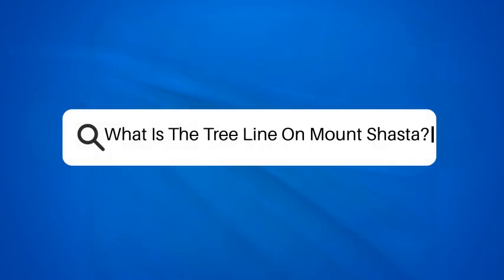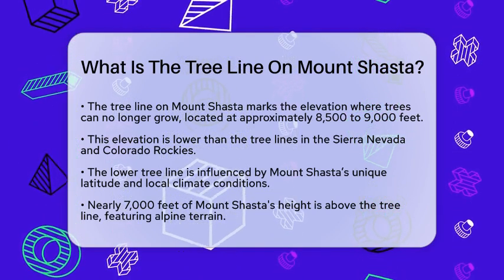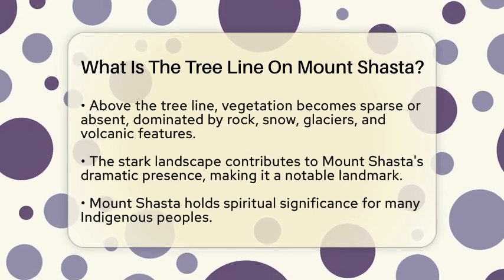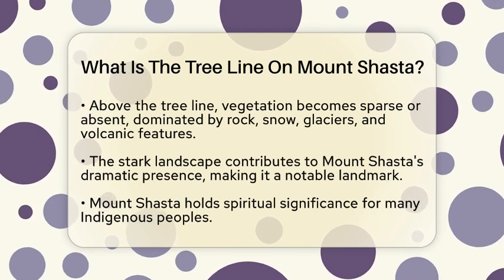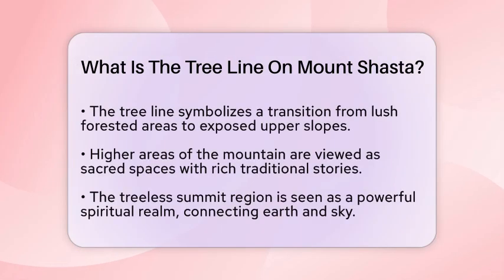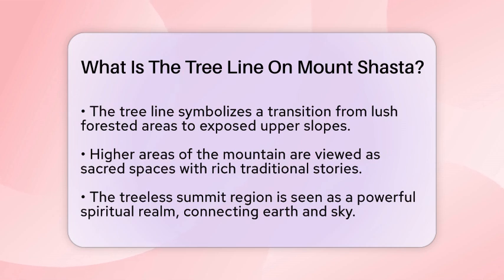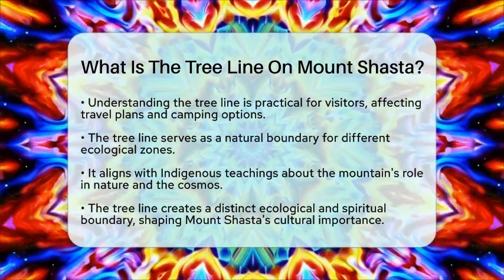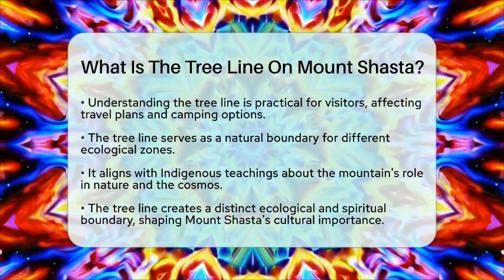What Is The Tree Line On Mount Shasta? - Holy Landmarks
What Is The Tree Line On Mount Shasta? In this engaging video, we will take a closer look at the tree line on Mount Shasta and its significance. The tree line serves as a natural boundary, marking where trees can no longer thrive due to environmental conditions. We will discuss the elevation range of this boundary and how it compares to other mountain ranges, such as the Sierra Nevada and the Colorado Rockies.

As we ascend Mount Shasta, we will highlight the transition from lush forests to the alpine terrain that dominates the landscape above the tree line. This area, characterized by rock, snow, and glaciers, creates a striking contrast that adds to the mountain's allure.

Additionally, we will explore the cultural importance of Mount Shasta, particularly for Indigenous peoples who view the tree line as a significant marker. The higher elevations are often seen as sacred spaces, rich with traditional stories and teachings that connect the earth and sky.

Understanding the tree line is not just about geography; it also influences travel plans and spiritual practices for visitors and pilgrims. Join us as we uncover the connection between the tree line, ecology, and spirituality on Mount Shasta.

About Us: Welcome to Holy Landmarks, your go-to channel for discovering the world's sacred sites and spiritual travel destinations. Join us as we take you on a journey through ancient temples, historic cathedrals, famous monasteries, and mystical places. We cover renowned UNESCO religious sites, biblical landmarks, Islamic holy places, and Hindu sacred temples. Our passion for sacred geography and holy sites history invites you to connect with diverse cultures and rich traditions.